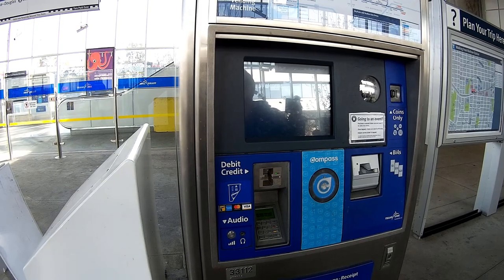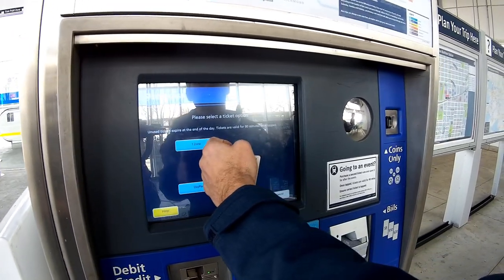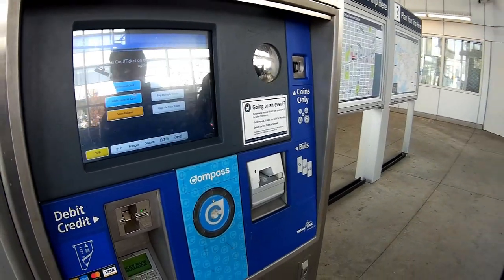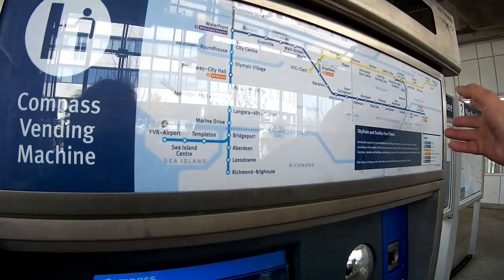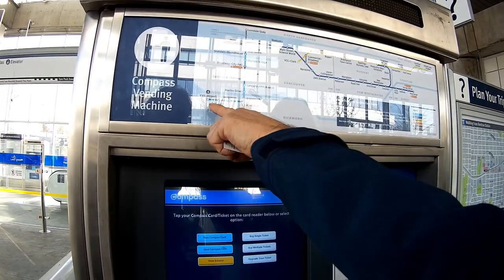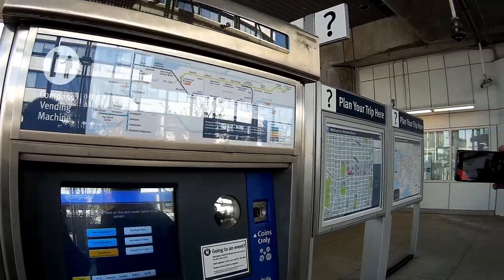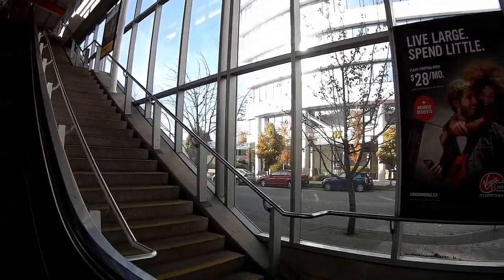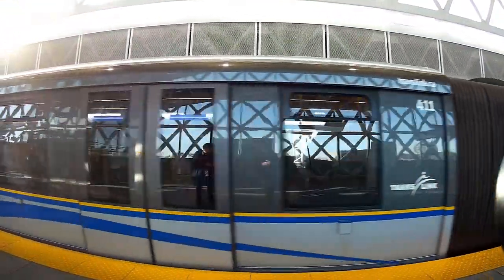Skytrain part one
Part One, of a three part series.
Place your guess to the three questions. Questions are in the last video
Try to follow along.. This is a learning the skytrain day. It turned out to be quite fun.

T1B4C7